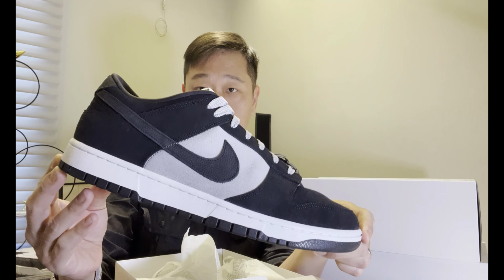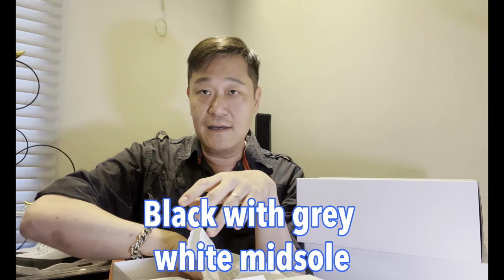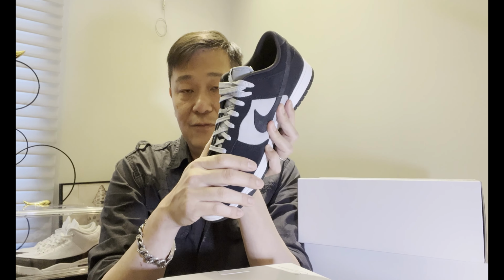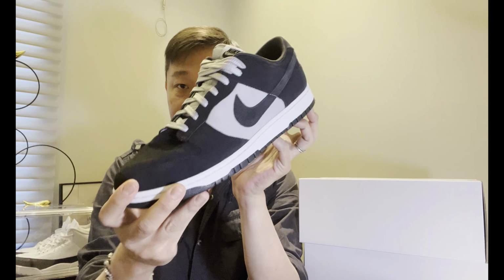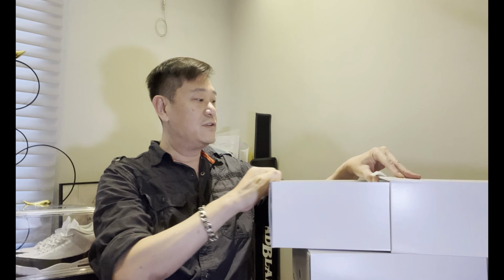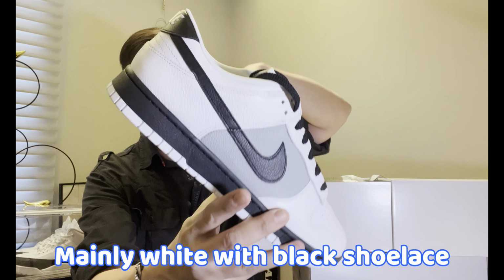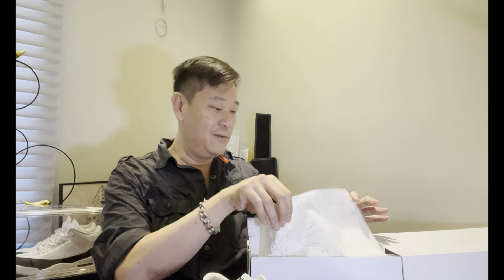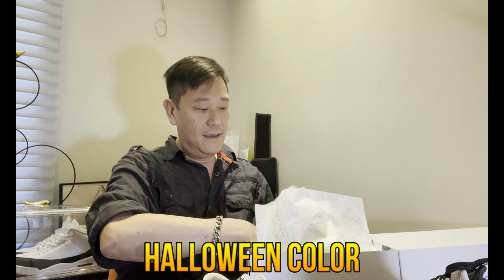Nike Dunk Low My ID's Reverse Panda / Happy Halloween & The Beater! Check it out!!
Asia sneaker reviews on early or exclusive releases!!